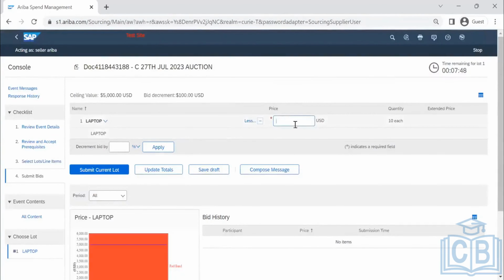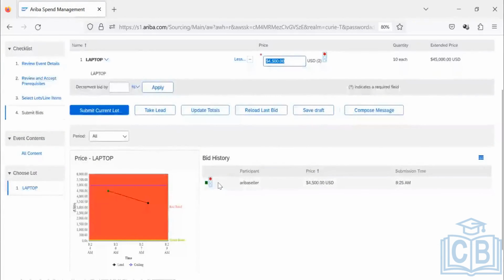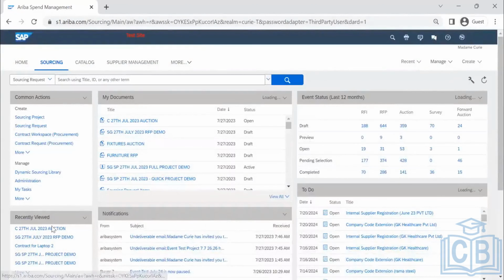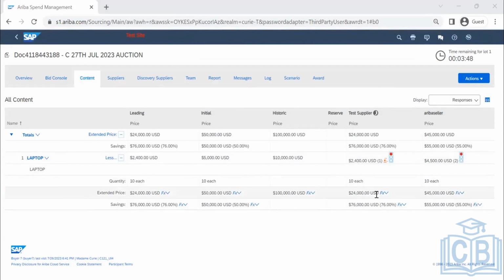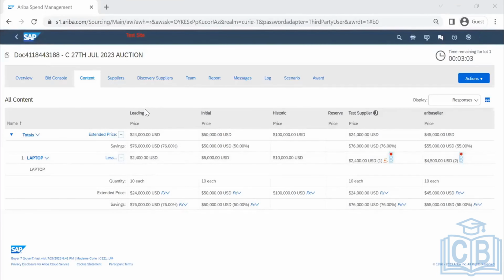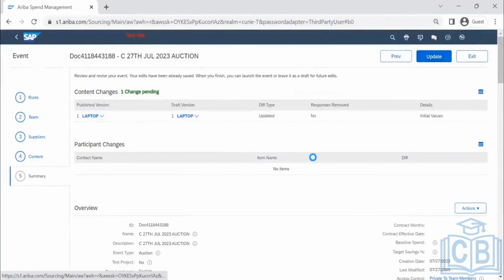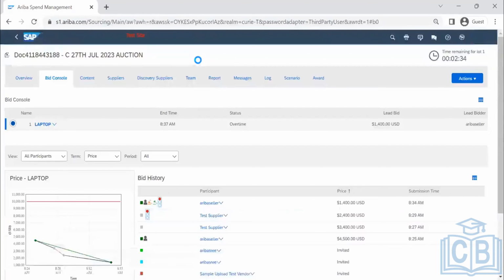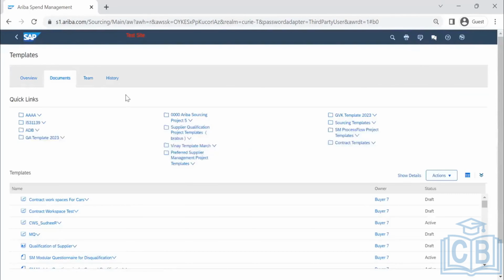Sap Ariba Preview Period Accepted | Sap Ariba Tutorials | Cyberbrainer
In this comprehensive training videos you will learn about SAP Ariba, one of the world's leading procurement software solutions.

Our skilled educators will lead you on an interactive trip around the SAP Ariba platform, covering topics like sourcing, contracts, supplier management, and more.

You'll get a thorough understanding of how to optimize your company's procurement processes, reduce costs, and improve supplier relationships.

With hands-on exercises and real-world examples, you'll be able to apply what you've learned right away.